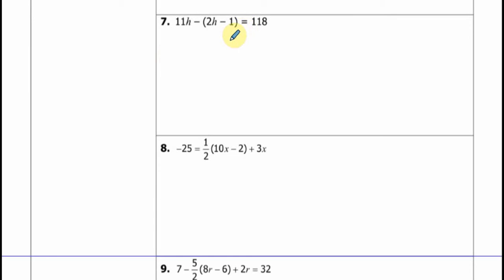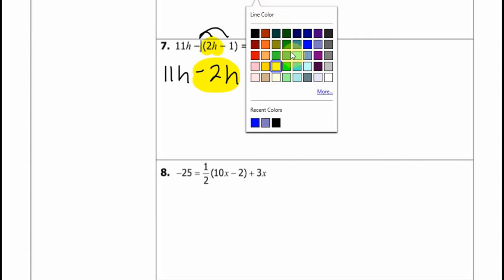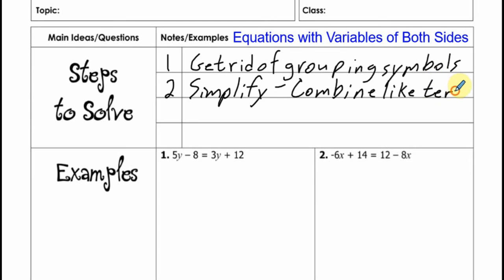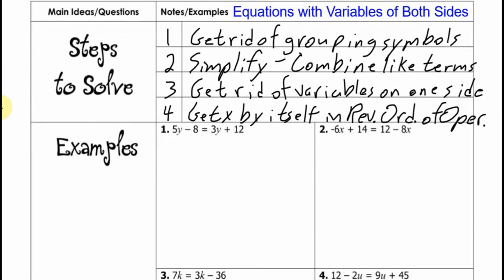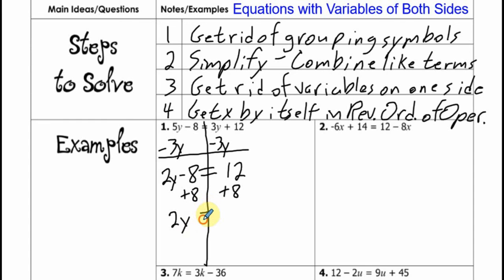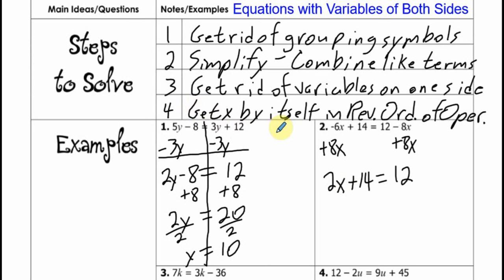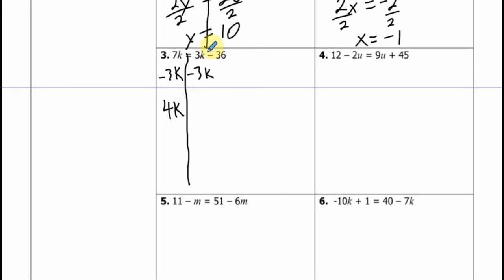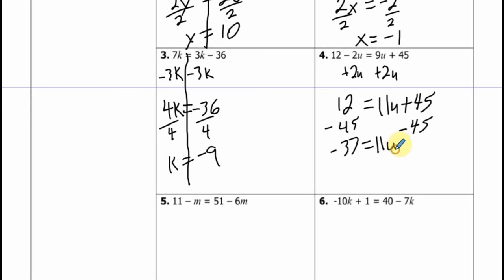Solving Equations w/ Variables on Both Sides Pt 1